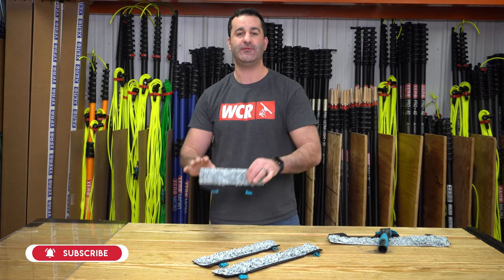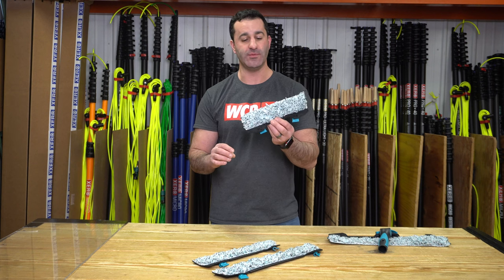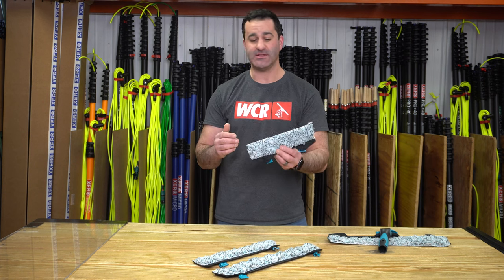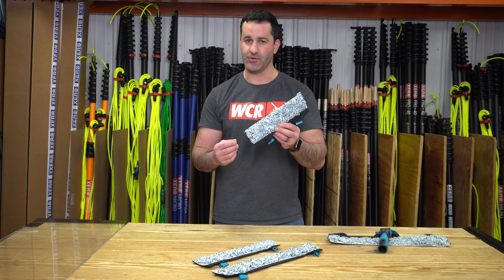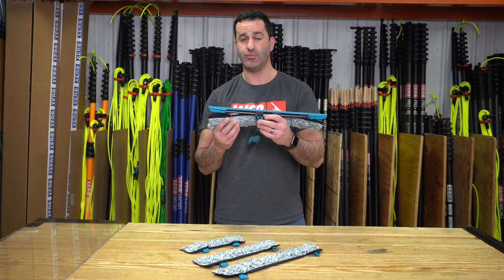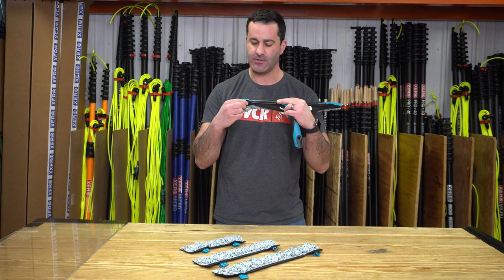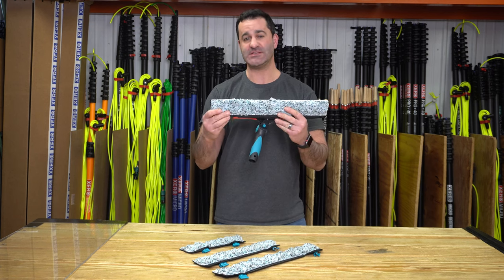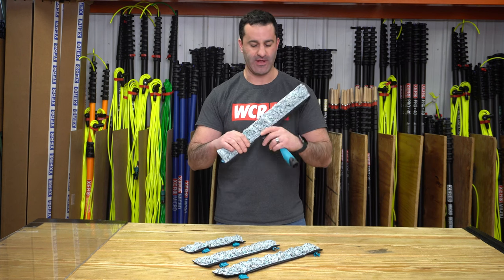F*LIQ Yeah!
The Moerman FUGU Sleeve now comes in a F*LIQ design!  Like the original microfiber F*LIQ, it clips onto your Moerman Liquidator channels giving you the ability to "F*LIQ" back and forth between the washer sleeve and squeegee for a faster clean.